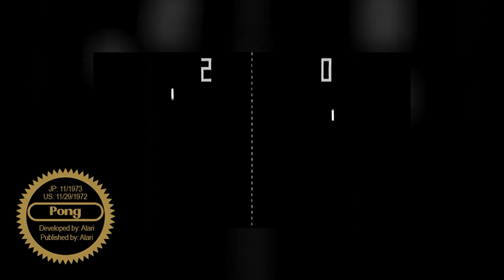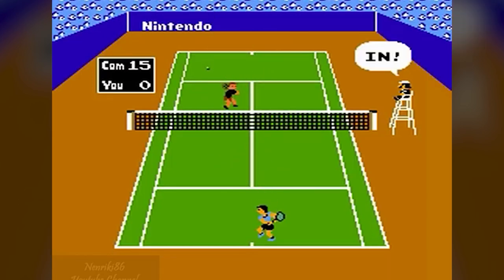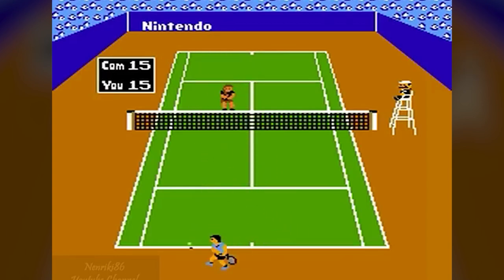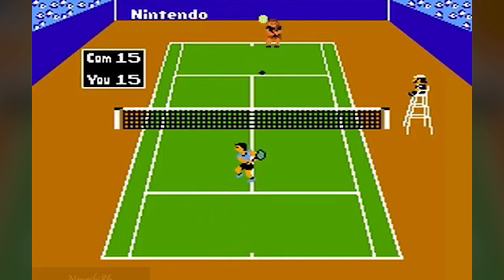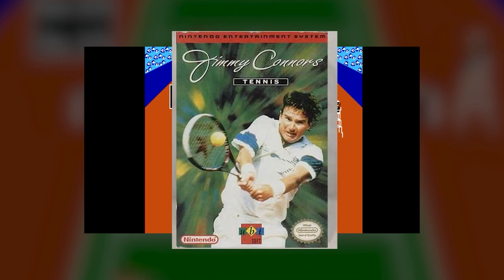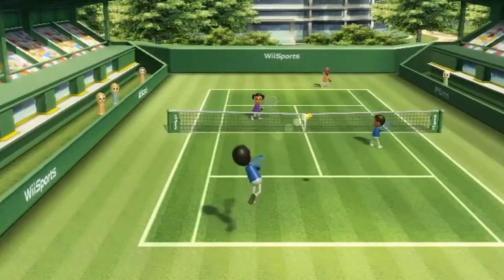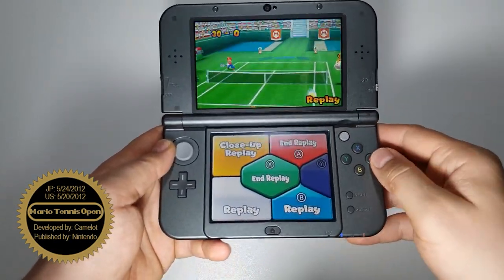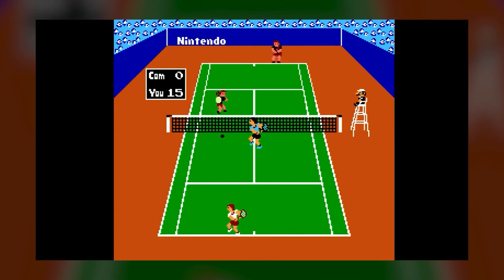Tennis: The Oldest Game in the Book | Unpacking Nintendo's Black Boxes – Episode #04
Tennis is just about the oldest game in the book. From "Tennis for Two" to "Pong" to just plain old "Tennis" and beyond, I examine how Nintendo's take on the sport perfectly suited the NES and led to groundbreaking games in the modern age, including "Mario Tennis: Ultra Smash" (that's sarcasm by the way). But seriously, the game brings up some interesting discussions of modern technology and Mario-ification. All things considered, they did make the shift from courts to consoles pretty well.